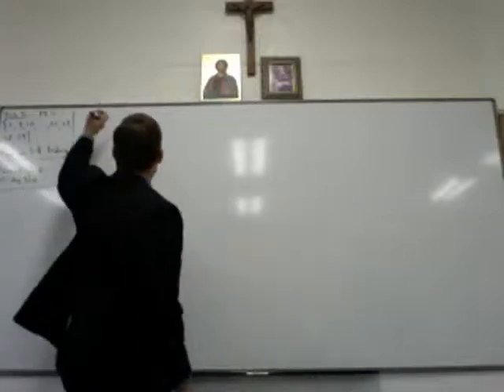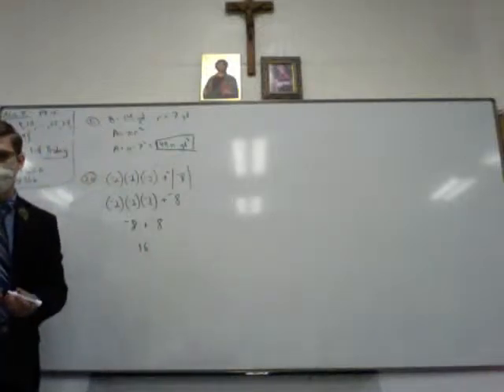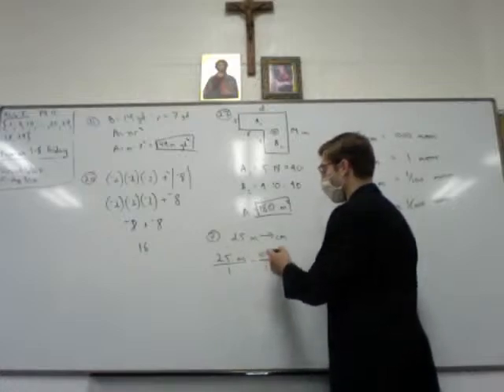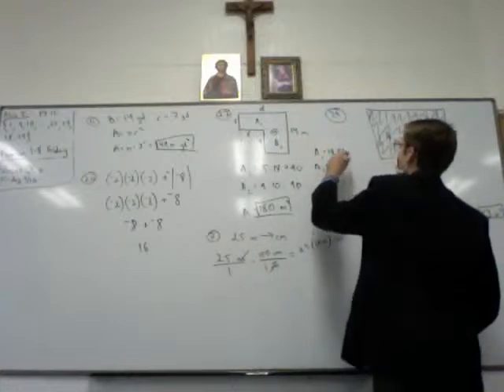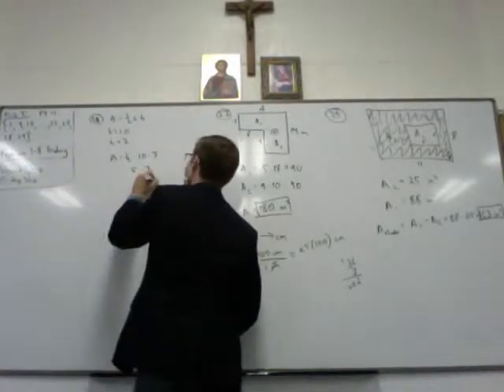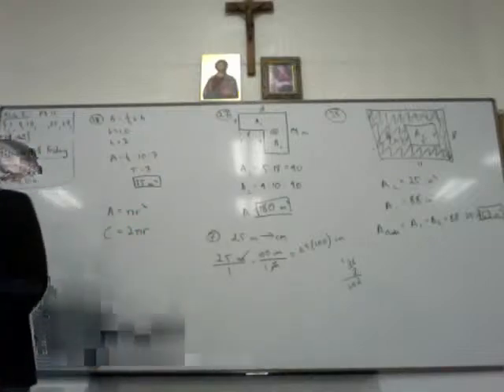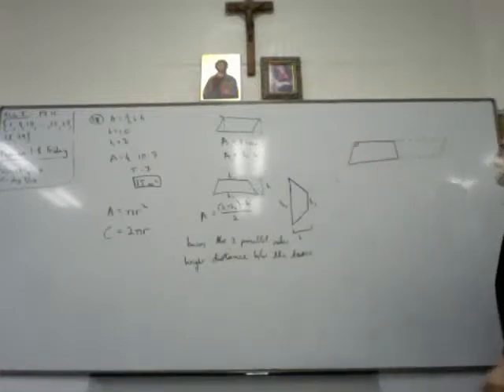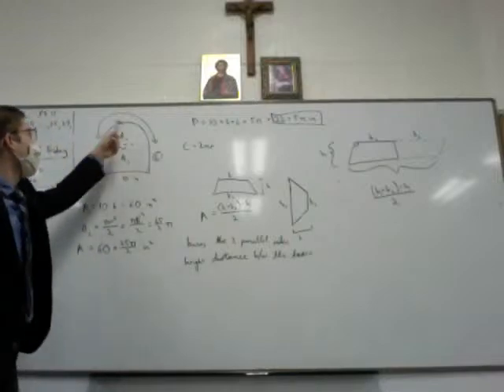Review for Test 2